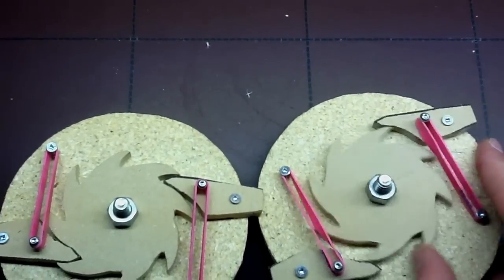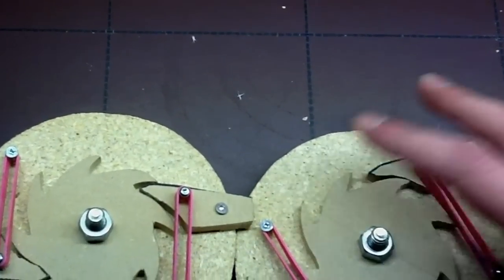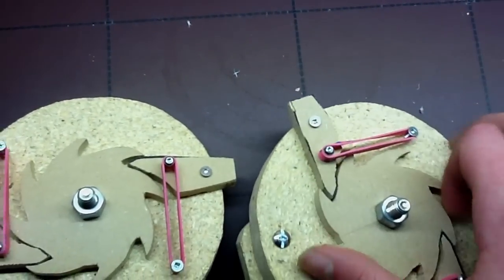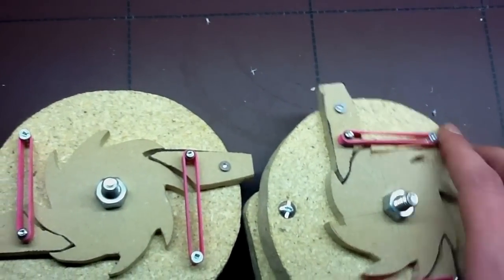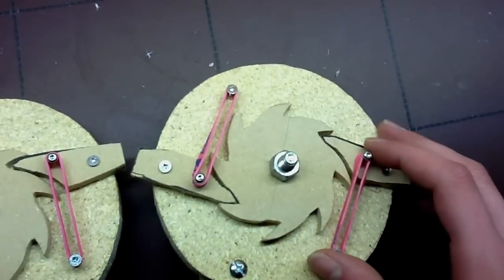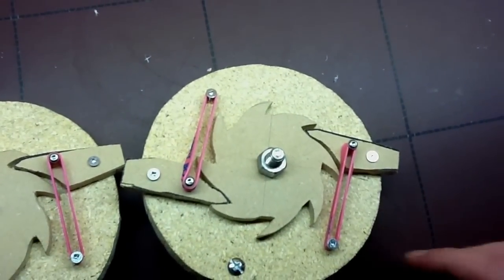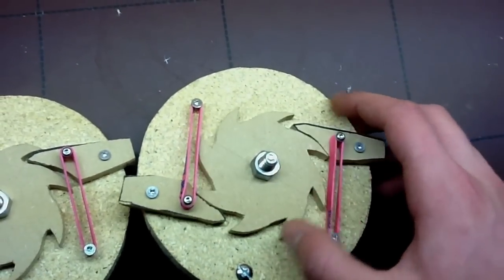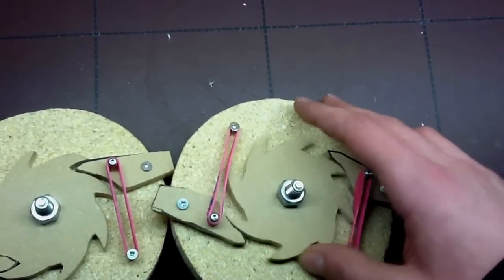Ratchet and Pawl Meachanism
A ratchet and pawl mechanism that I made. It's pretty cool